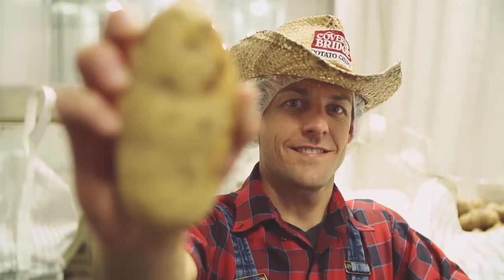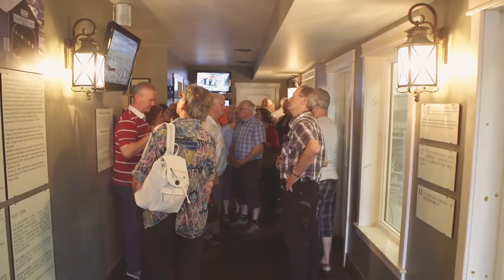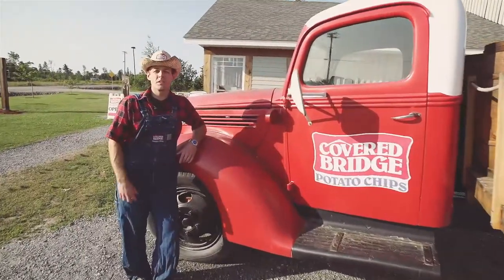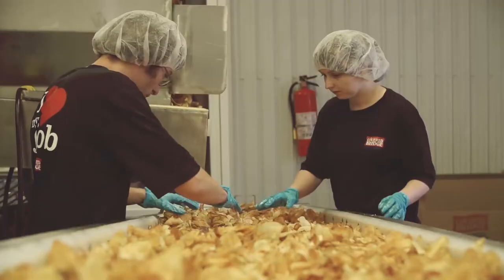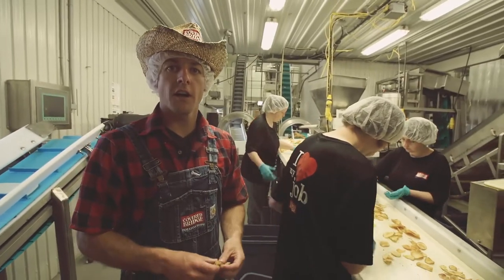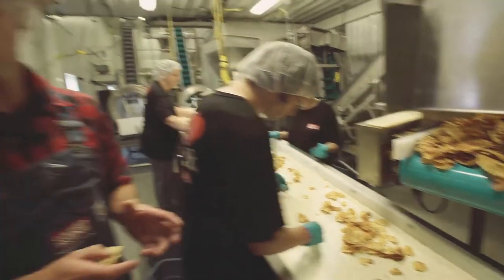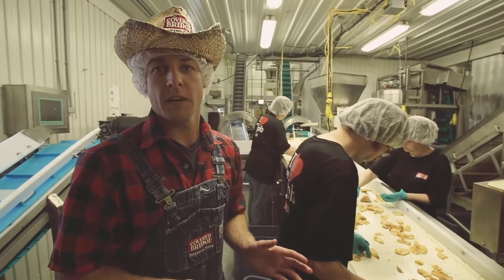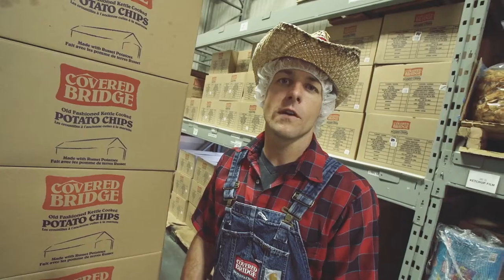Covered Bridge Chips - The Tastiest Tour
Join Ryan Albright on the tastiest tour you can take! View how our Dark Russet Potato Chips are made here at Covered Bridge Chips!